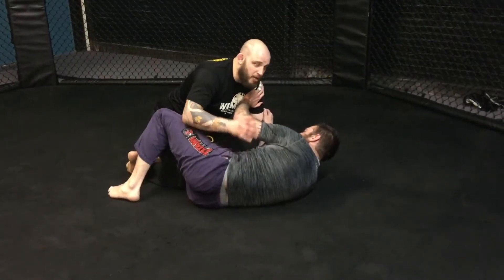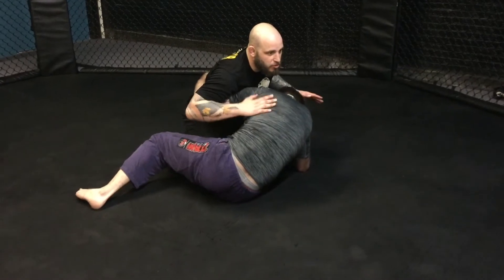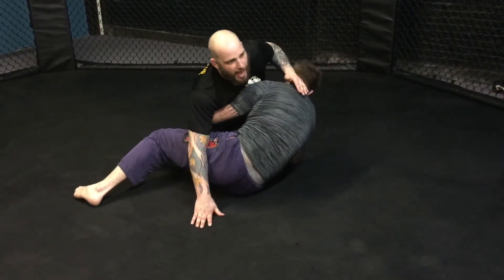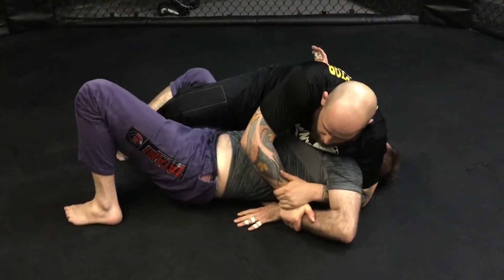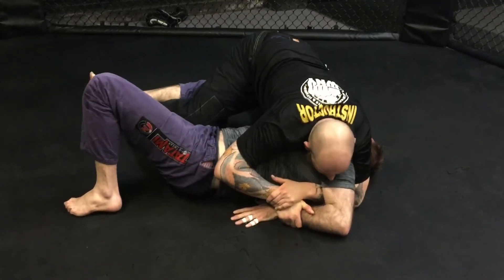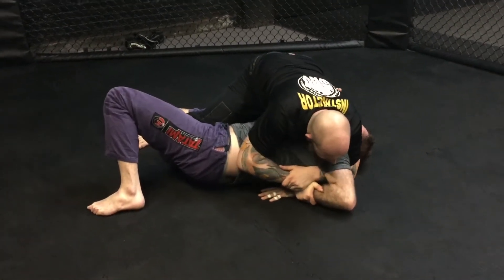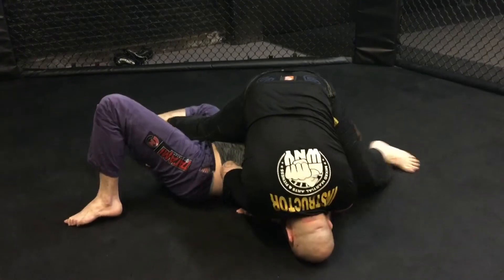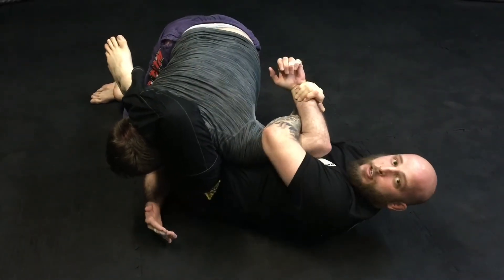WNY MMA | No-Gi/Wrestling Technique of the Week 6/3/17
Looking to attack from top half guard? Check out this kimura option.